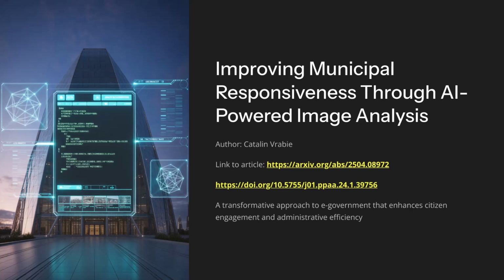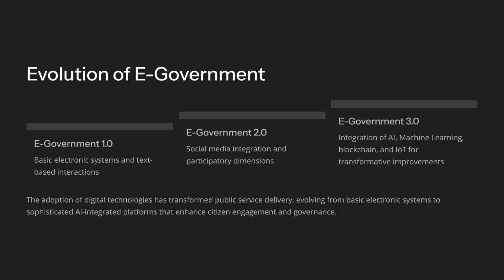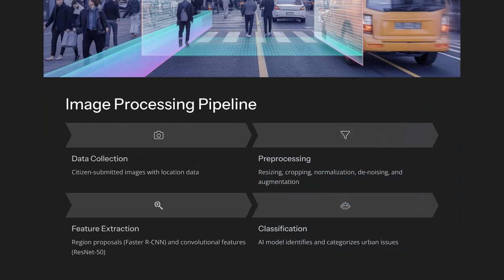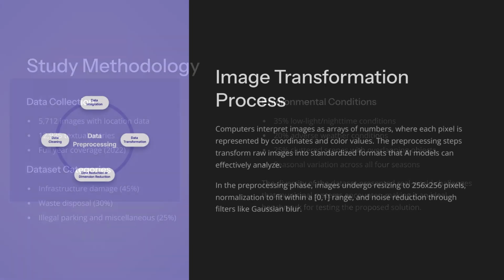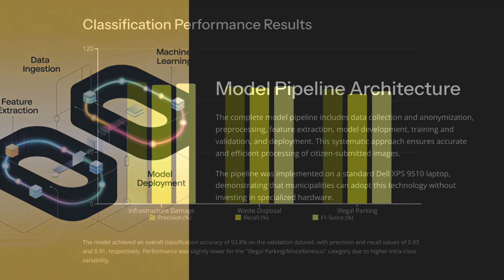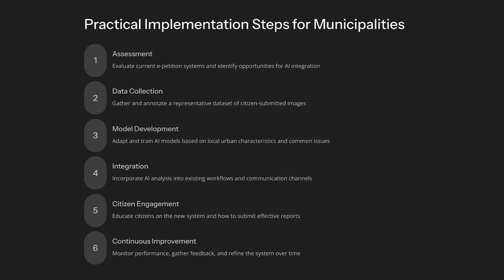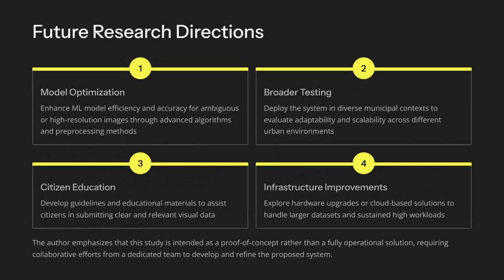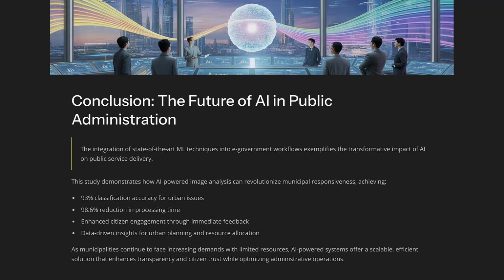Improving Municipal Responsiveness Through Ai-Powered Image Analysis in E-Government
In this episode of "The Smart World around Us," presented by Smart-EDU Hub, we explore the transformative potential of Artificial Intelligence (AI) in municipal governance, specifically within e-government platforms. Based on an insightful study, we discuss how Machine Learning (ML) and image analysis techniques can leverage citizen-submitted images to swiftly identify and address urban issues such as infrastructure damage and waste management.

Highlighting a compelling case study from a Romanian municipality, we examine how AI implementation significantly accelerates issue processing, enhances accuracy, and increases transparency in public services. We also tackle the implications of the Jevons Paradox—acknowledging that improved efficiency may drive greater demand and the importance of scalable AI solutions in public administration.